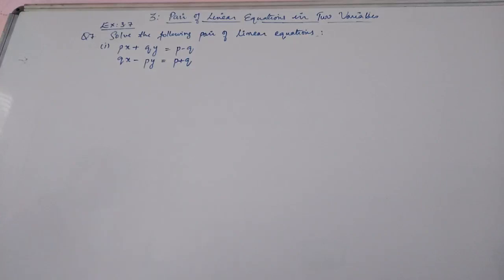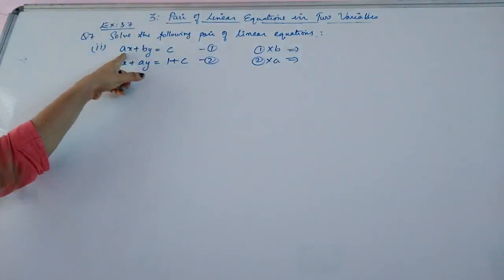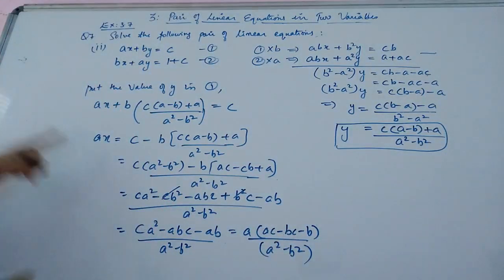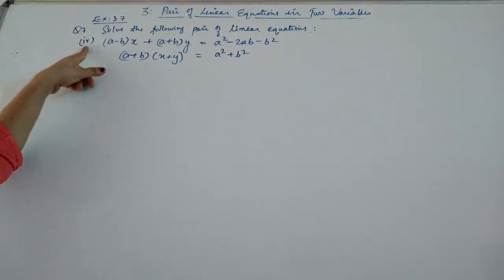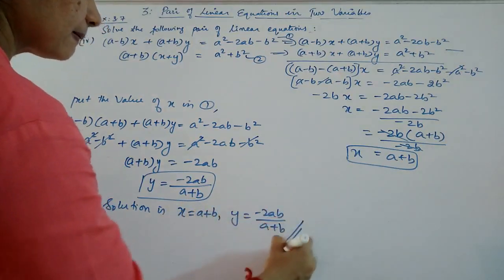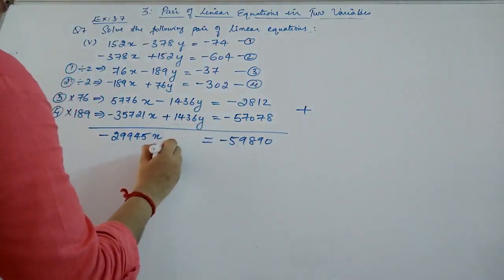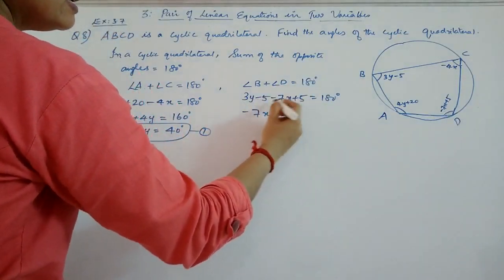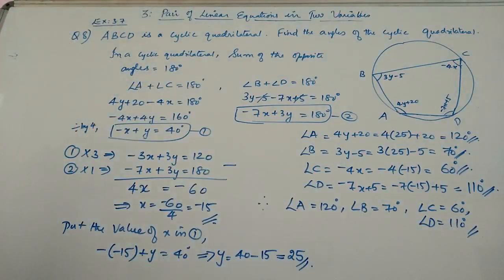Maths Class X,Pair of linear equations in two variables,Exercise 3.7 Q 7 (i) to (v) & Q 8